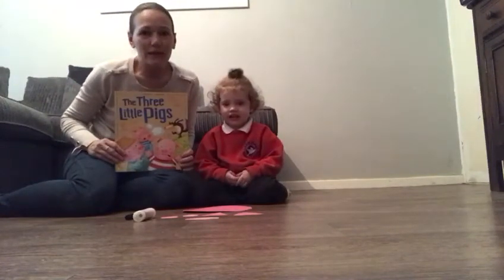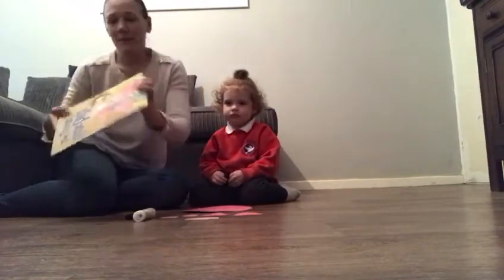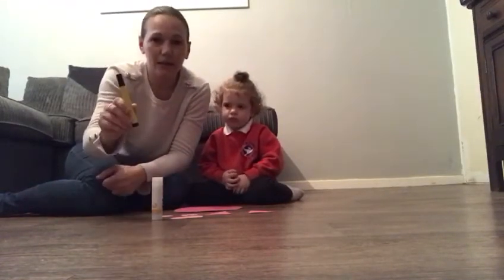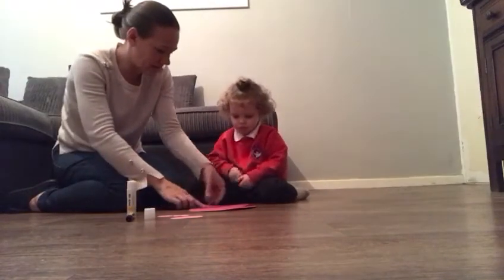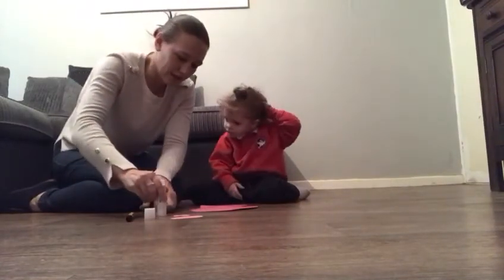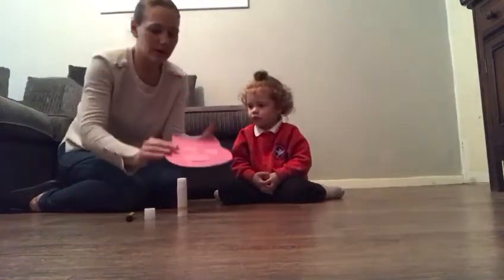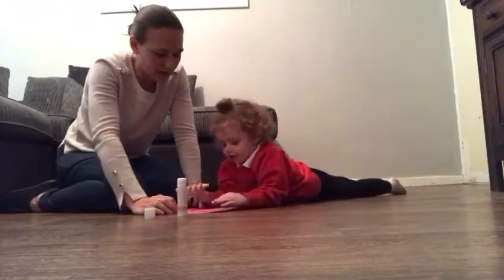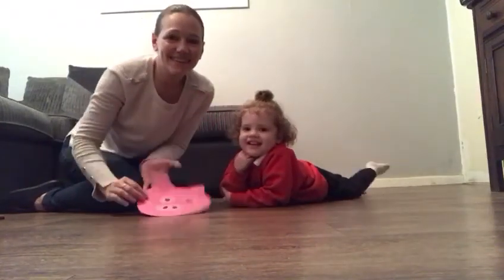🌻CFA Week 6 - Claire & Lexi make a little 🐷